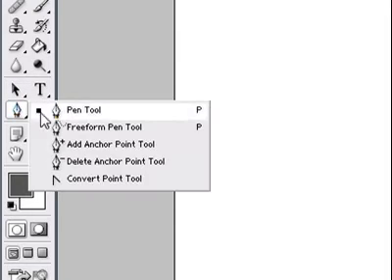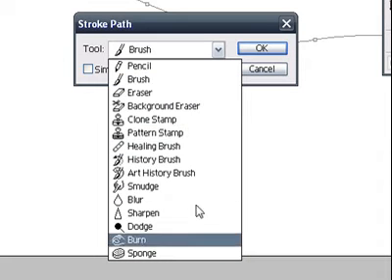Photoshop Pen Tool thing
Just as the name says.